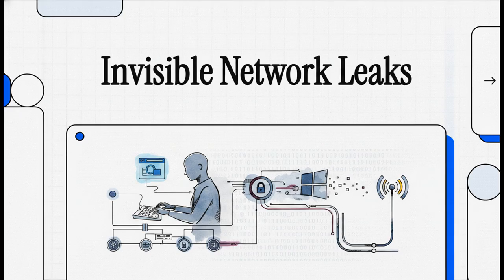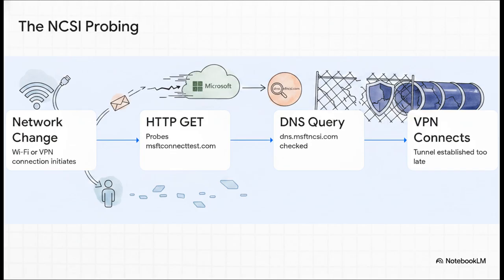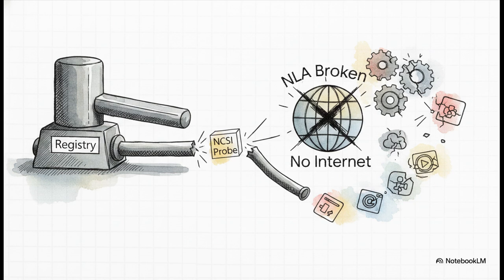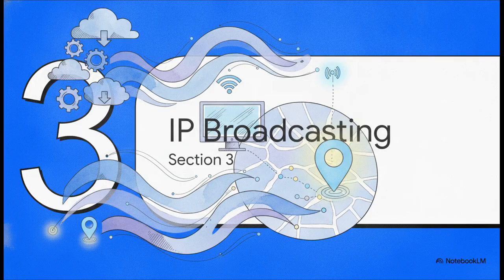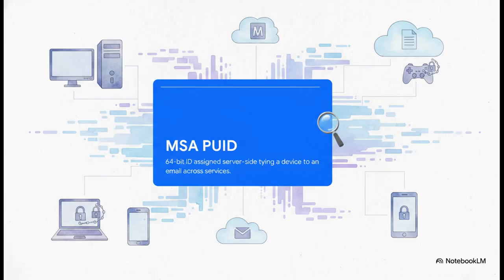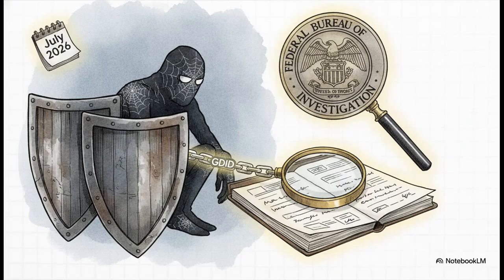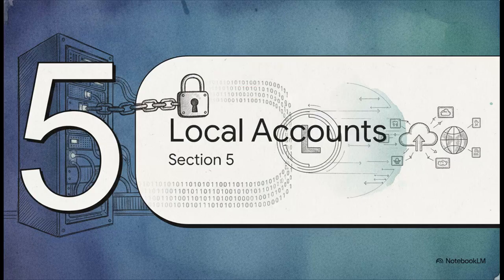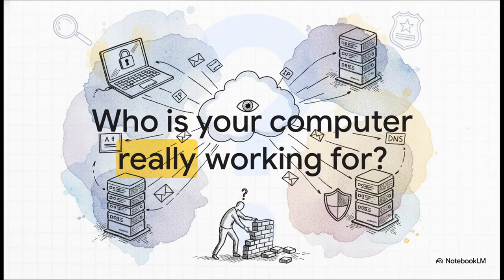Even Your VPN Can't Stop This Windows Tracking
Full Playlist is Data exfiltration happens silently in Windows. Learn how operating systems leak your info and bypass your VPN connection.

Operating systems often communicate with servers in ways that users do not expect. This video examines how data exfiltration occurs within Windows environments, focusing on specific services and endpoints that consistently transmit information regardless of your network configuration. If you are concerned about your digital footprint, this breakdown explains the technical reality of how Windows privacy is compromised at the OS level.

We specifically look at how network leaks occur when services bypass VPN tunnels to reach external endpoints. The analysis covers the role of GDID tied to Microsoft Account (MSA) identifiers, which facilitates tracking across different networks and geographic locations. By identifying these specific leakage points, you can better understand the limitations of standard privacy tools.

VOLLC Virtualization Options LLC - A Colorado-based Research, Education, and Advisory Organization